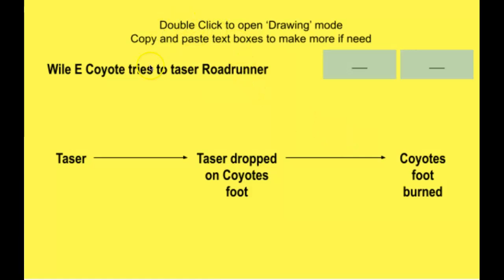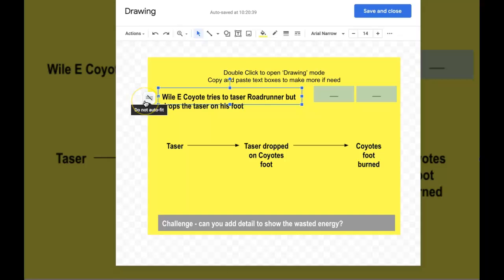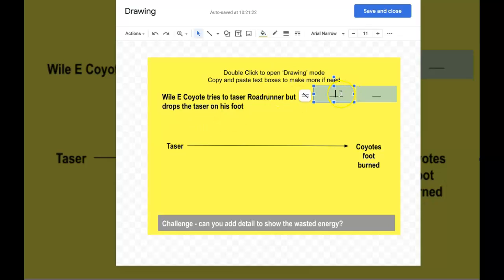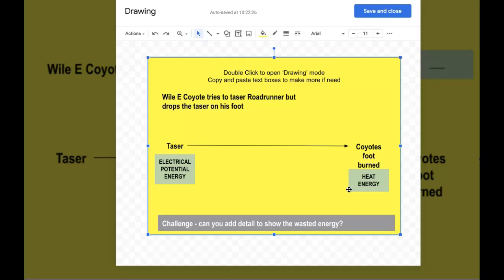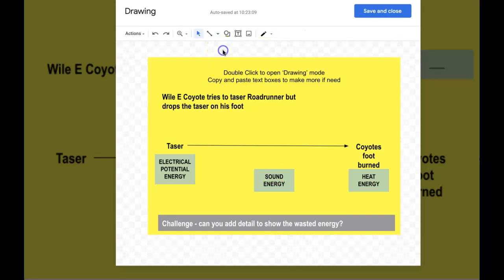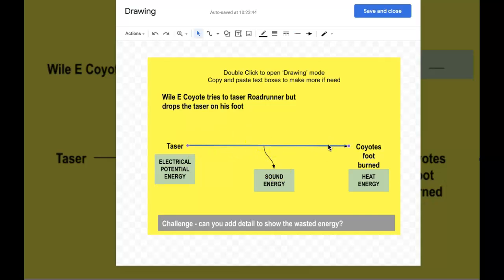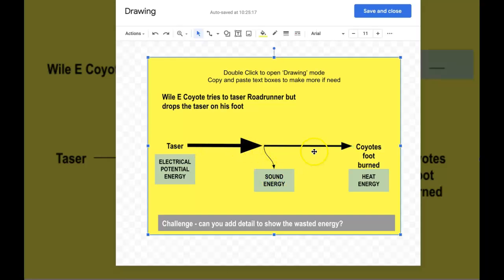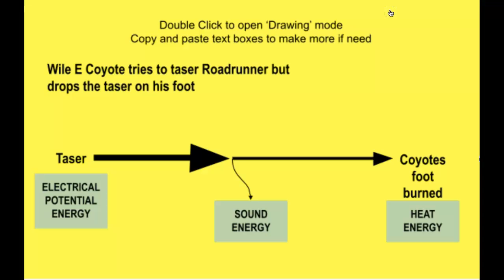How to draw energy diagrams on a drawing canvas